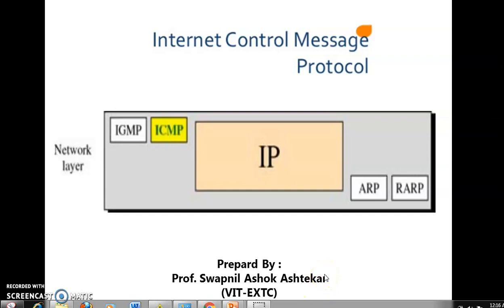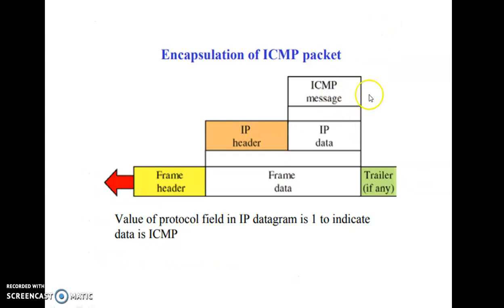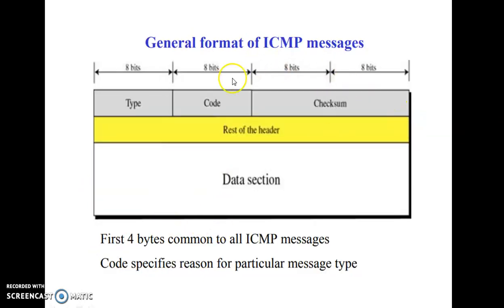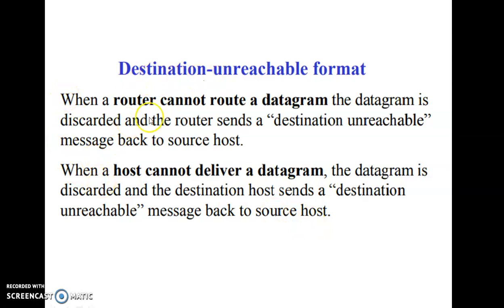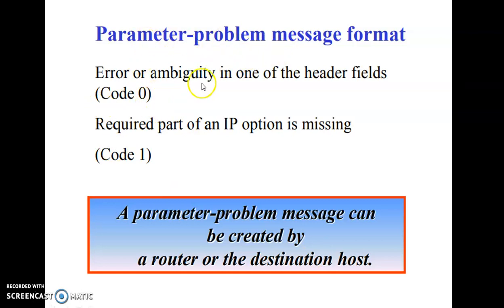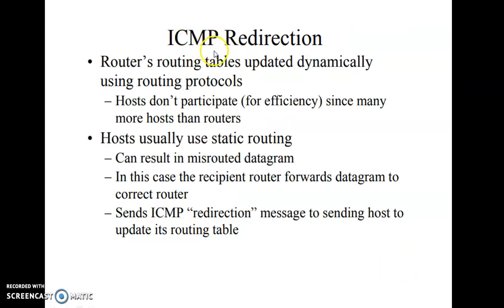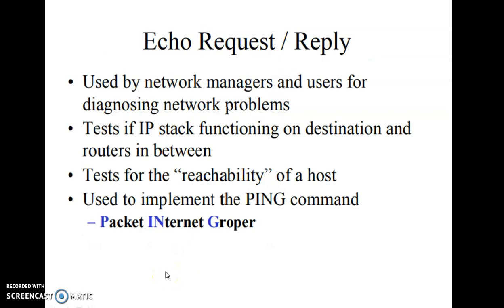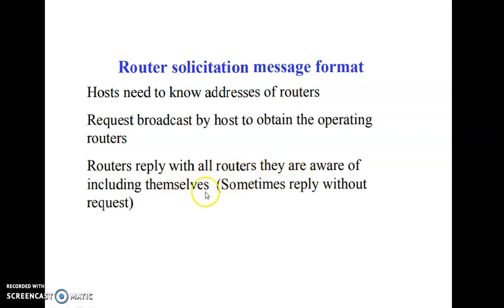ICMP by Prof. Swapnil Ashtekar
ICMP -Internet Control message protocol